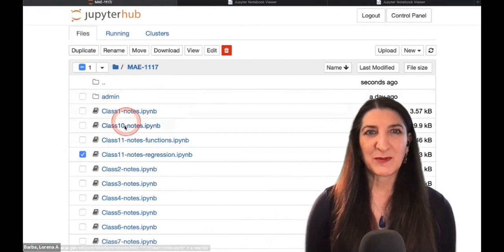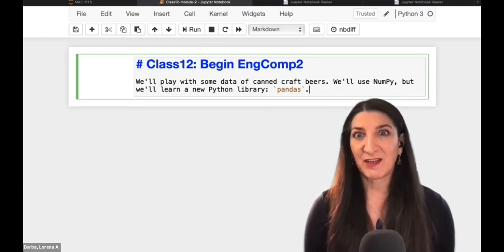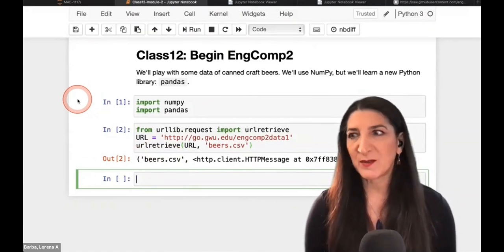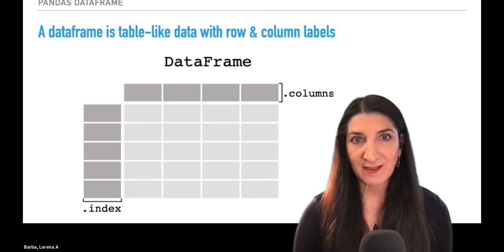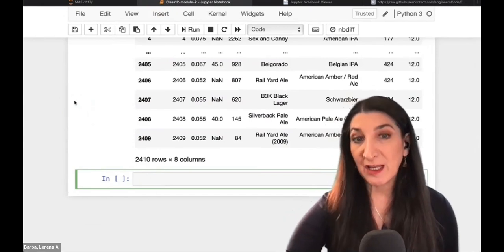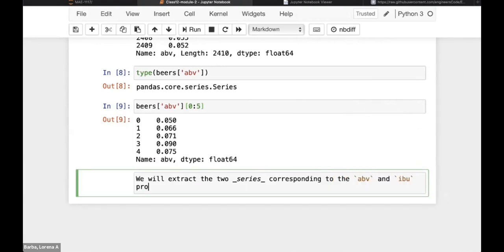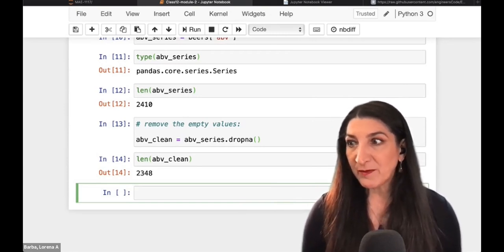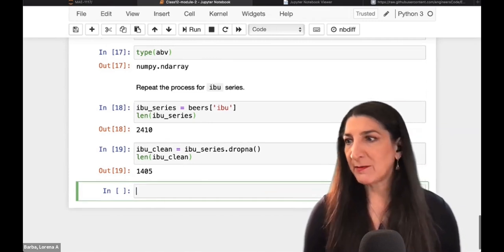"Cheers! Stats with Beers" –Exploring Data with Pandas (Part 1)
EngComp Module 2, Lesson 1: “Cheers! Stats with Beers”
(This is a portion of a live class via Zoom on February 18, 2021, for my Engineering Computations course at the George Washington University.)

We start with an introduction to data manipulation using exploratory data analysis, basic statistics, and data visualization techniques. The video features a hands-on session using a dataset of canned craft beers in the U.S., applying libraries like NumPy and Pandas to manage and clean the data. You learn about data frames and series in Pandas, and how to handle missing values effectively. Ends with an exercise.

00:00 Introduction and Setting Up the Notebook
00:40 Overview of Module 2
01:37 Exploring the Craft Beers Dataset
02:37 Introduction to Pandas Library
03:07 Loading and Inspecting the Data
06:22 Understanding Pandas DataFrames and Series
12:21 Cleaning the Data
17:27 Exercise and Conclusion

Exercise:
Write a Python function that calculates the percentage of missing values for a certain data series. Use the function to calculate the percentage of missing values for the abv and ibu data sets.
For the original series, before cleaning, remember that you can access the values with series.values (e.g., abv_series.values).